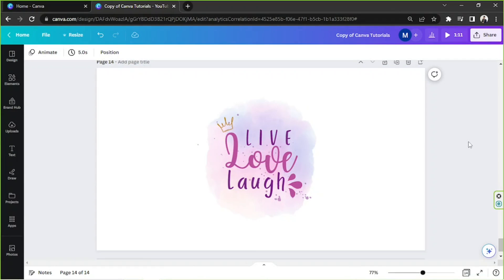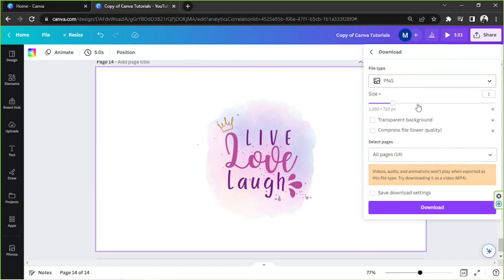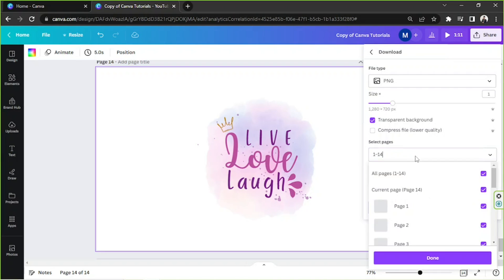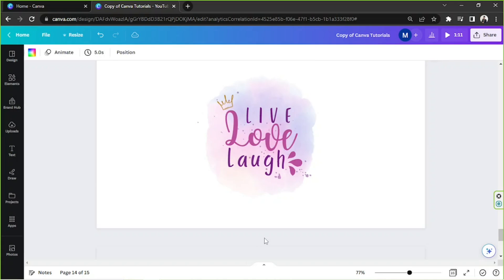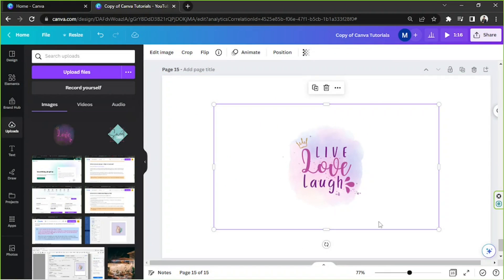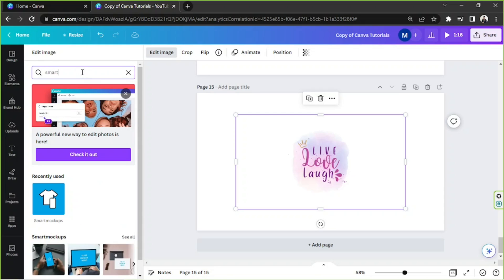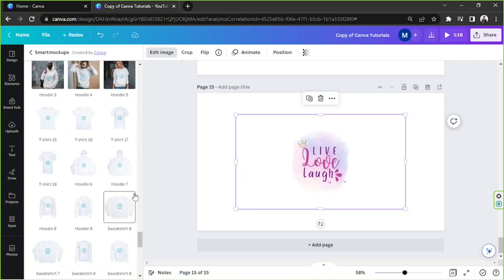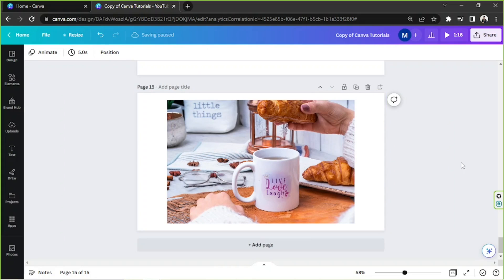How To Create Mug Mockup With Canva - It's Fun!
This tutorial video will show you how to create a realistic mug mockup using Canva. With step-by-step instructions and design tips, you'll be able to customize your design and create a professional-looking mockup that you can use for marketing or personal projects.